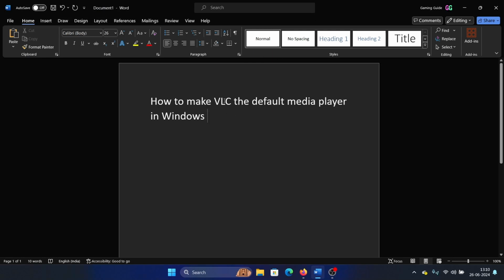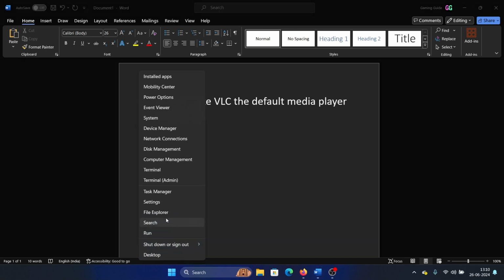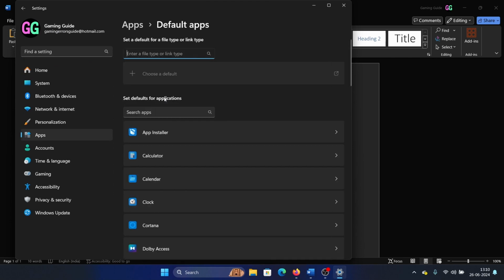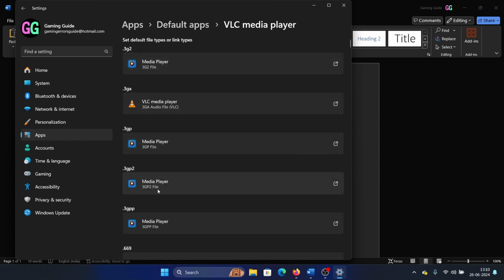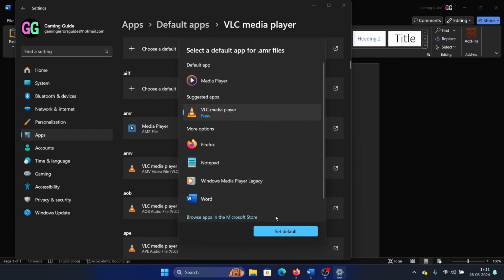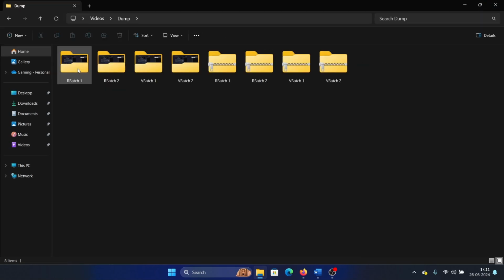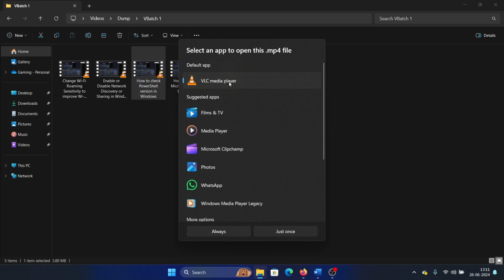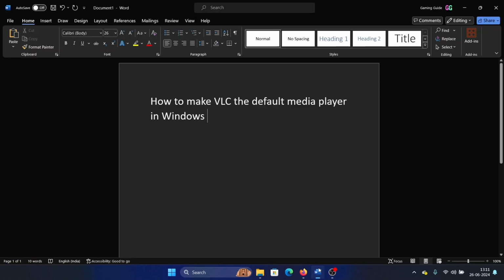How to Make VLC the Default Media Player in Windows 11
Video Title: How to Make VLC the Default Media Player in Windows 11

If you wish to make VLC the default media player in Windows, then please watch this video.